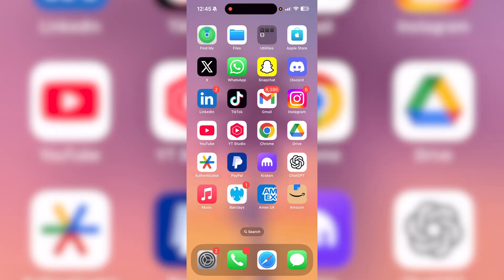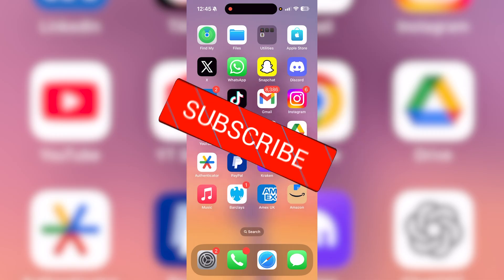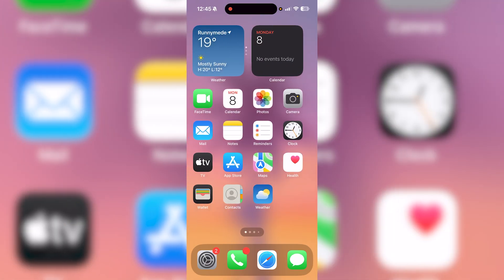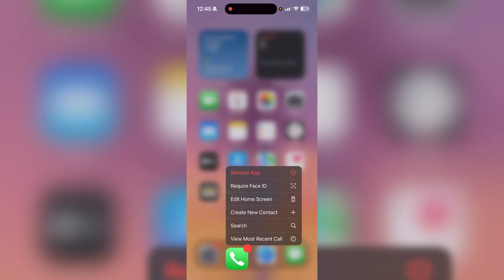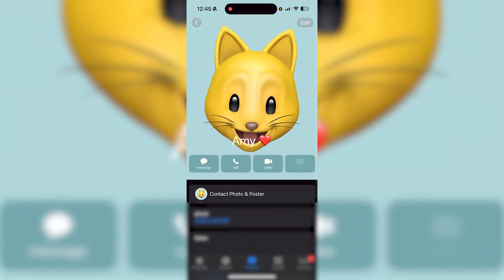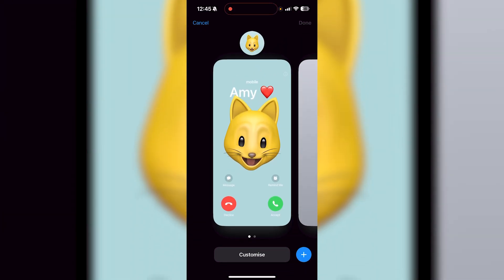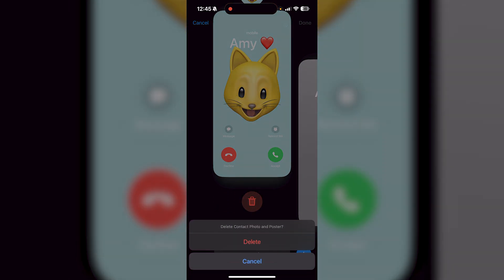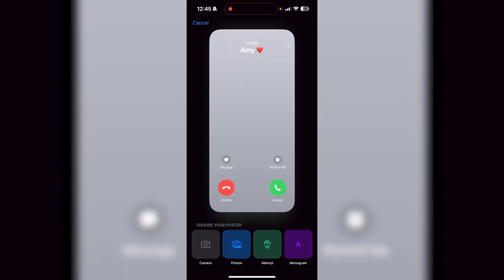How To Remove Contact Photo On iPhone - Fastest Guide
How To Remove Contact Photo On iPhone, Remove Contact Photo On iPhone